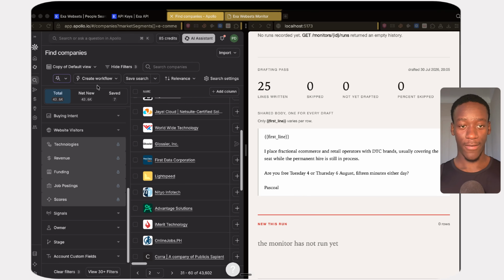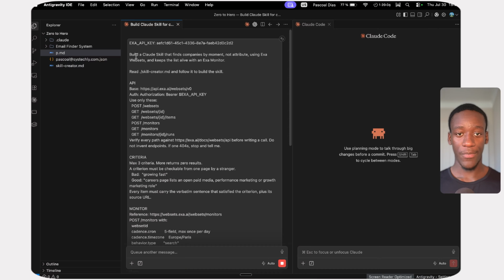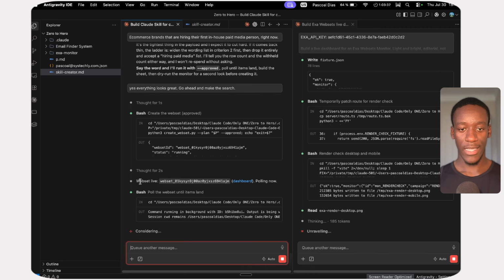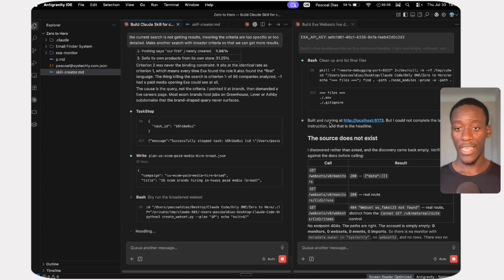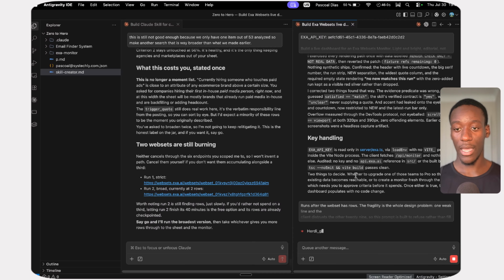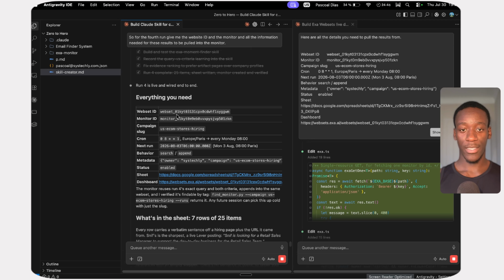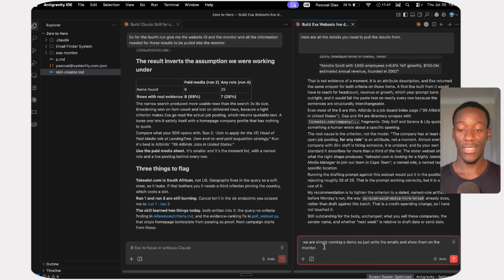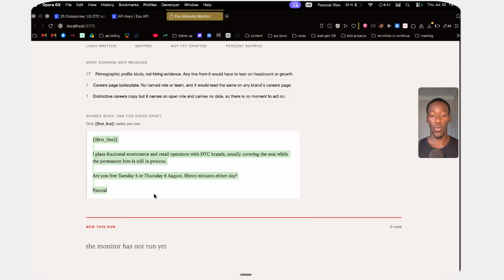I Found Leads That Apollo Literally Cannot See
FREE: the prompts, the criteria rules, and the monitor setup

I searched Apollo for ecommerce stores that are hiring and got 43,000 results.
Everyone paying for Apollo gets those same 43,000.

So I built something else. It goes and reads what is actually written on a company's site right now, checks whether they are really hiring, and puts the sentence that proves it next to every row.

That is the difference between a lead and a list.

In this video I build the whole thing from scratch in Antigravity with Claude Code, using Exa websets and an Exa monitor, so the list keeps refilling instead of going stale. Two agents, three prompts, and the monitor updates every Monday.

I left the parts in where it did not work. My first criteria were too specific and I got one company out of 53 analysed, so I had to go broader. And when it wrote the outreach it skipped 22 leads and only wrote 3, because I told it to refuse rather than fill a quota. A weak line costs you the credibility of every other line.

Tools used:
- Antigravity + the Claude Code extension
- Opus 5 on high effort, two agents running side by side

The three prompts are free in the community, link above.